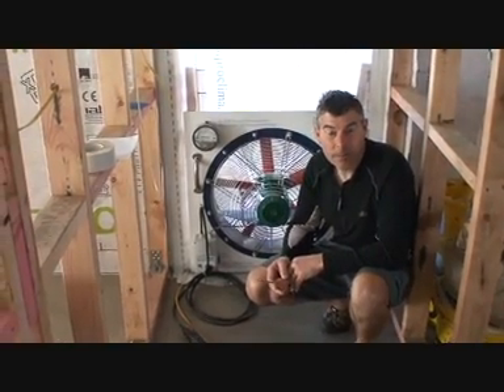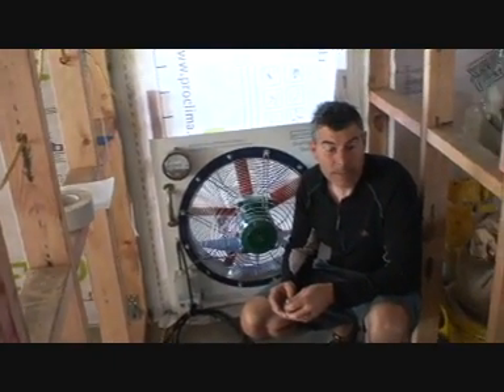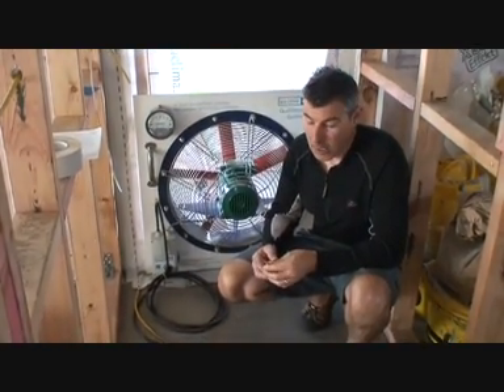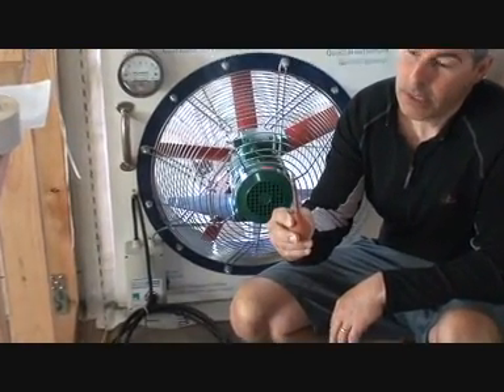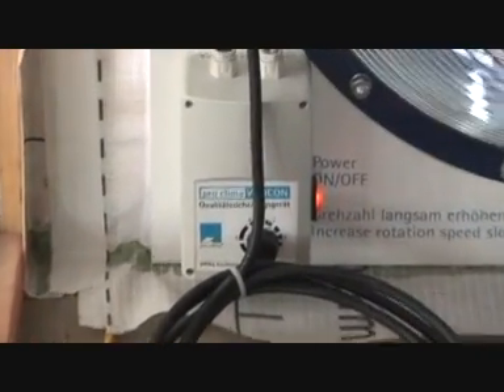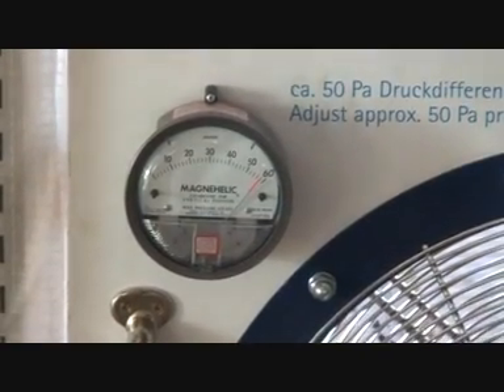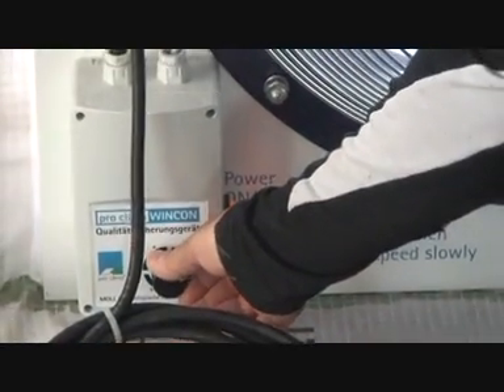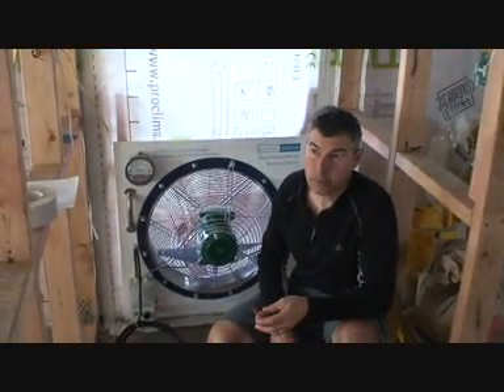eHaus Wincon Airtight Test.wmv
eHaus preliminary air tight testing using the Wincon blower door